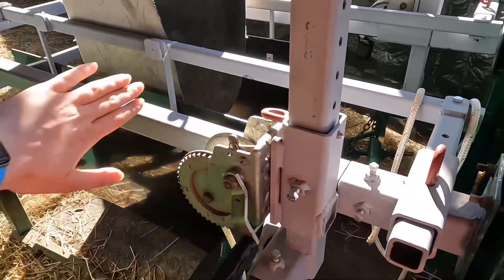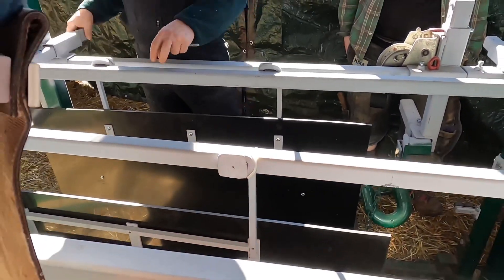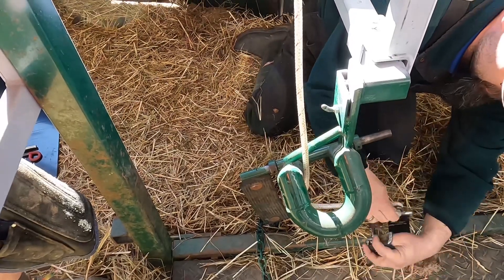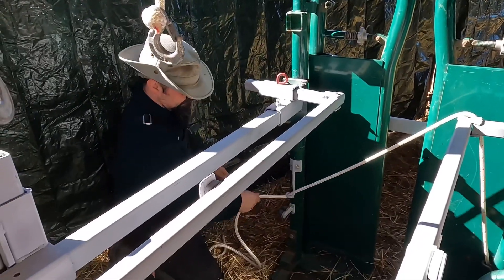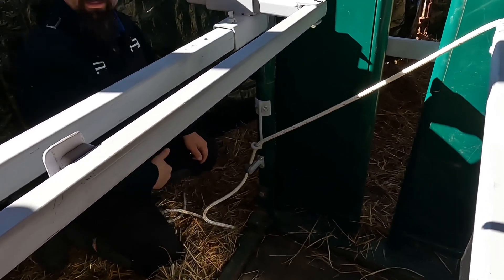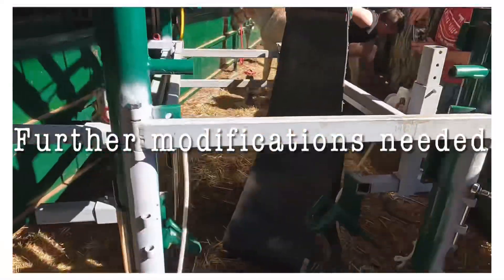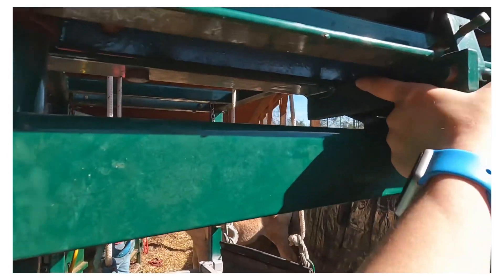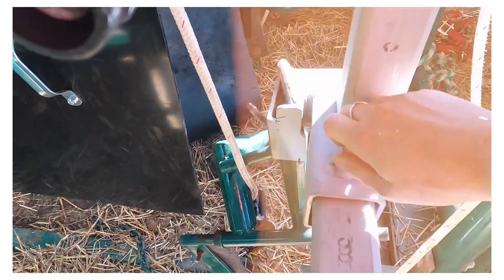Adjustable hoof trimming stocks for horses. Version 1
Our first version of adjustable hoof trimming stocks. We are trying to develop hoof trimming stocks that can be used on a variety of equines.  This will reduce the risk of injury to farriers and horses especially for large or fractious animals.  This first version works very well for lifting the front feet, but needs improvements and a better system for raising the rear legs. More work is currently ongoing to make those changes. This project was partially funded by the USDA Southern SARE program.